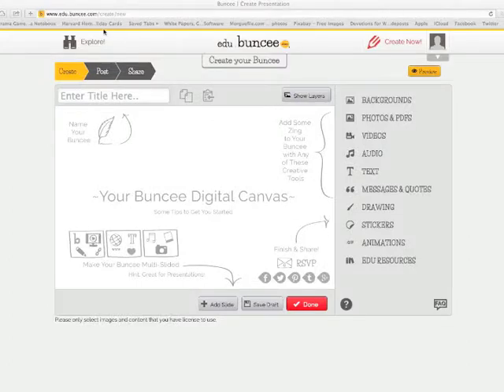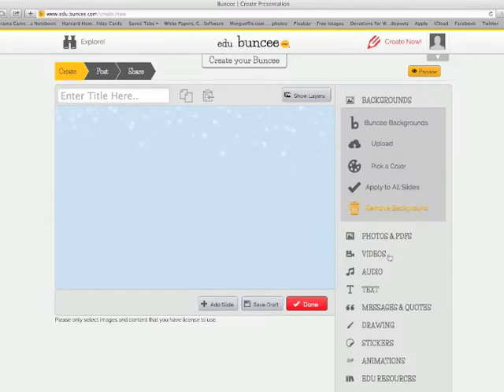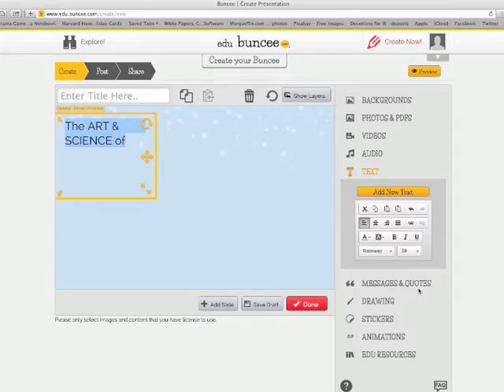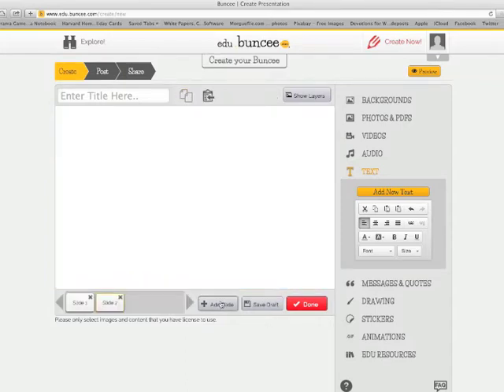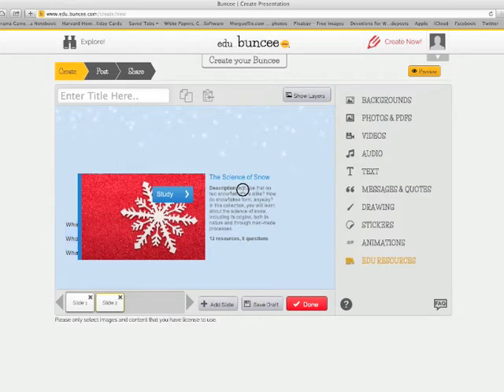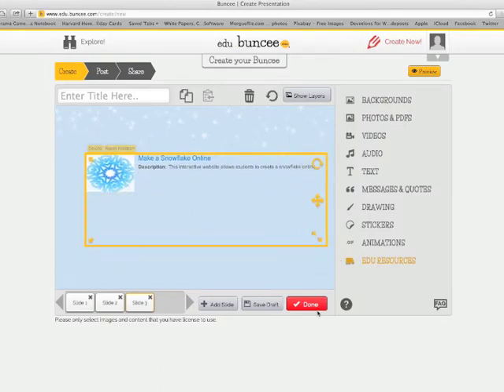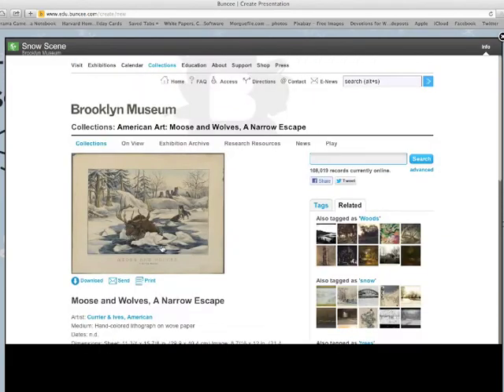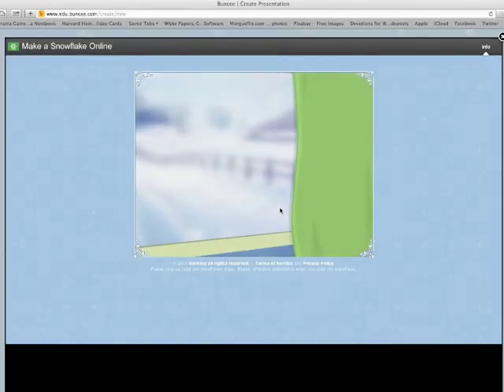Buncee Make and Take STEAM Lesson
Preview from our upcoming winter online STEAM conference!  We'll show you in 6 minutes how to create an interactive STEAM lesson that partners the art and science of snow for your students.  Using the tools found at edu.buncee.com, this tutorial will guide you through the steps of creating an engaging arts-integrated lesson.